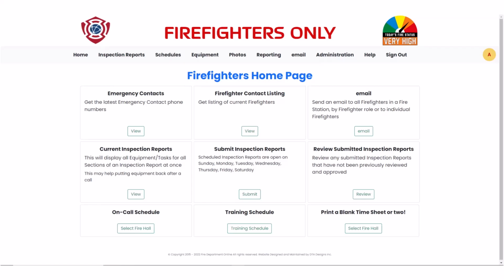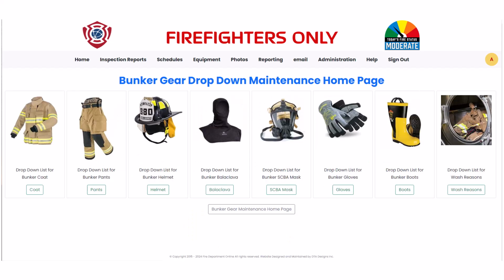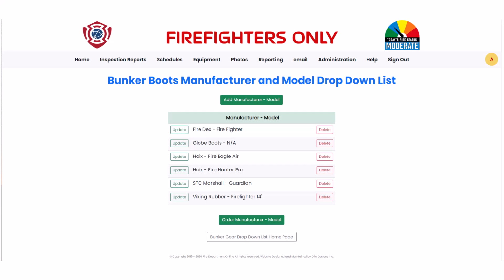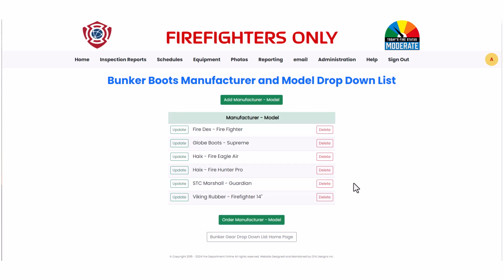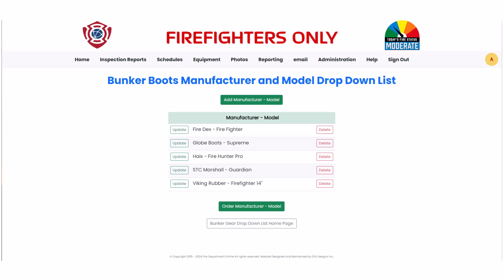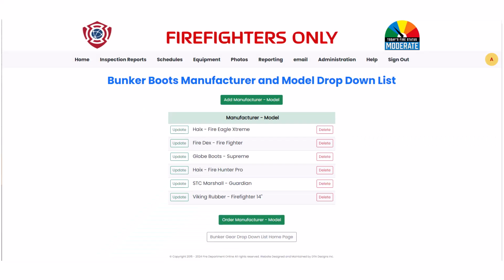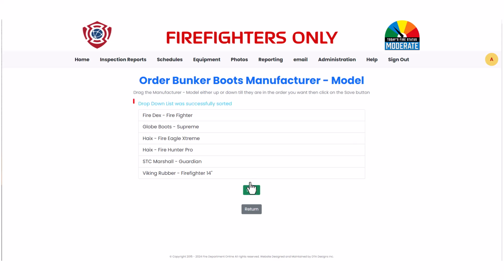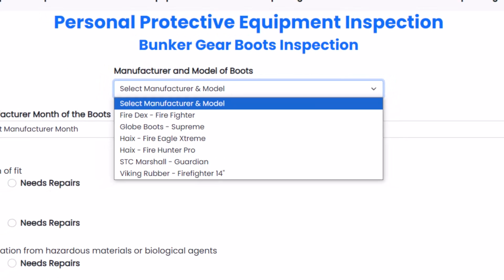Bunker Gear Drop Down List Maintenance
This video demonstrates the Bunker Gear Drop-Down List Maintenance within our Fire Department software by Fire Department Online (a division of DTA Designs Inc) a complete Fire Management software solution

0:00 Intro
0:07 Home Page
0:28 Navigation
1:08 Drop-Down List Overview
1:25 Update Drop-Down List Item
1:50 Delete Drop-Down List Item
2:40 Add Drop-Down List Item
3:10 Order Drop-Down List Items
3:57 Actual Drop-Down List in Action
4:09 Closing